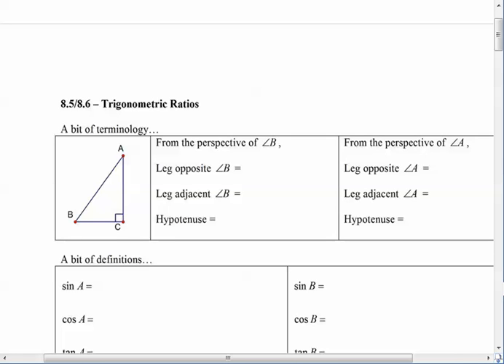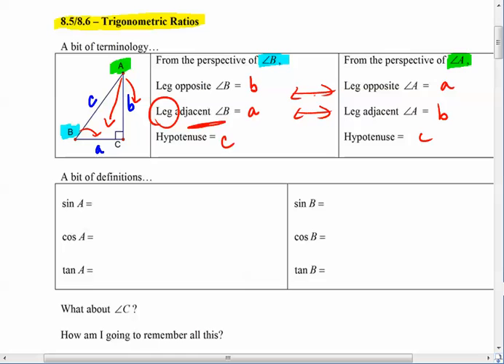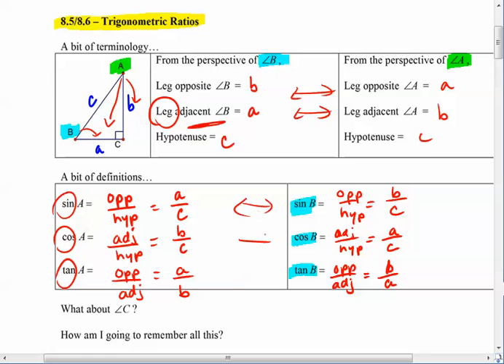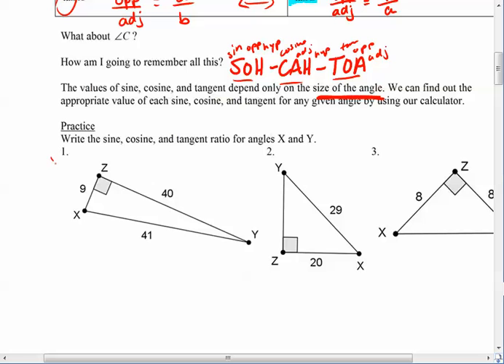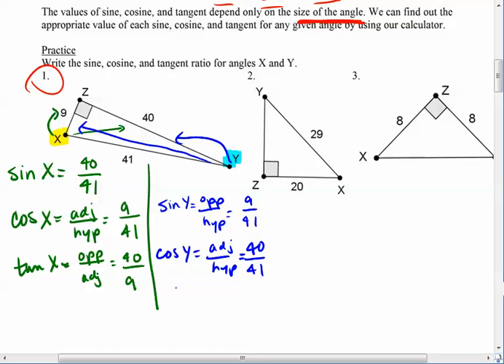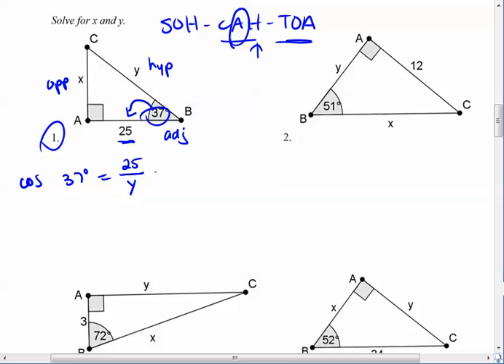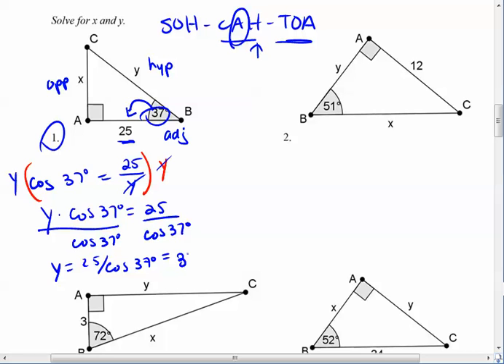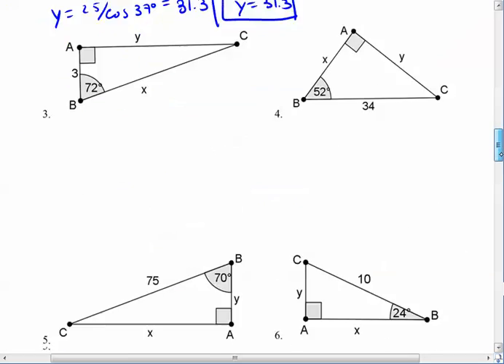Geometry 8 5&8 6 part 1